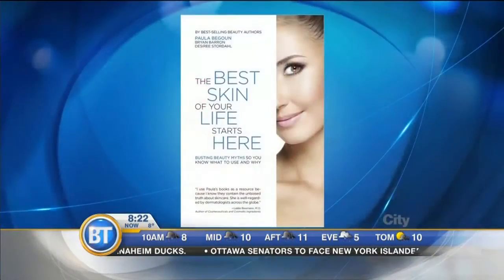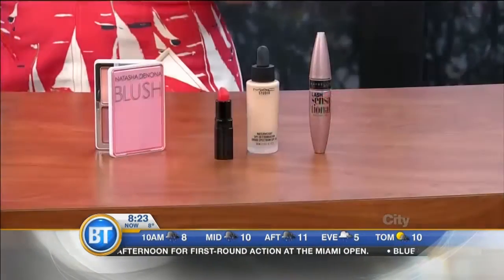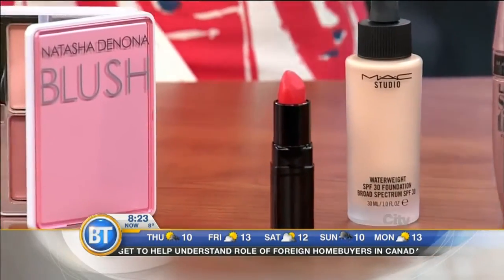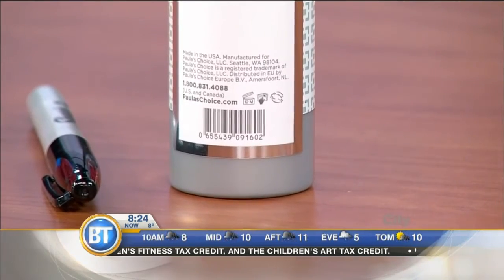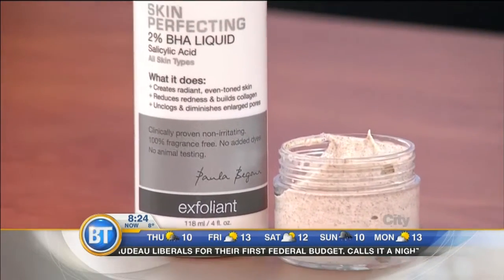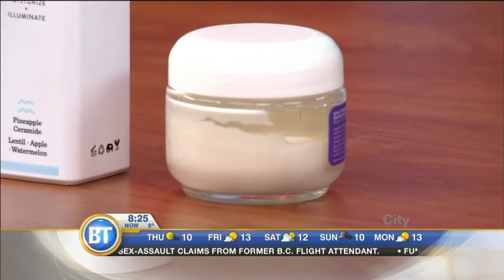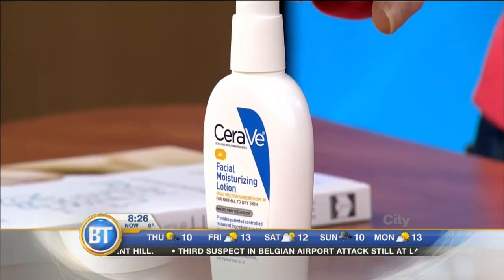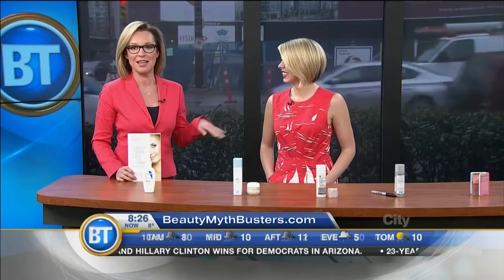Spring Cleaning Your Makeup!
Desiree Stordahl, best-selling author and internationally recognized "Beauty Myth Buster", spring cleans your makeup with tips on which products you should toss and when & new products that do double duty.